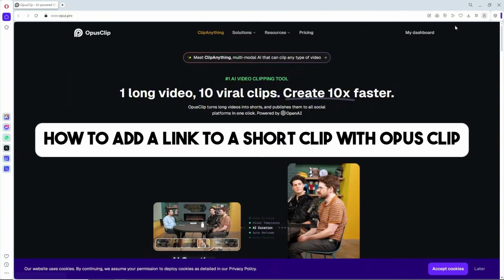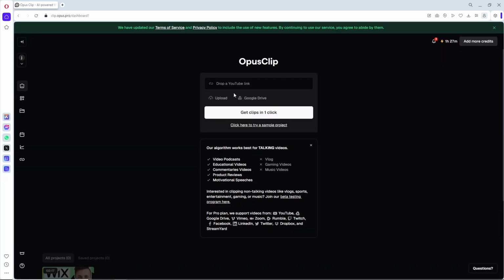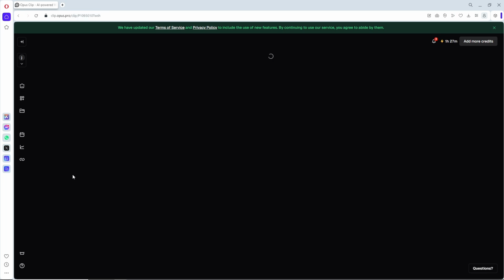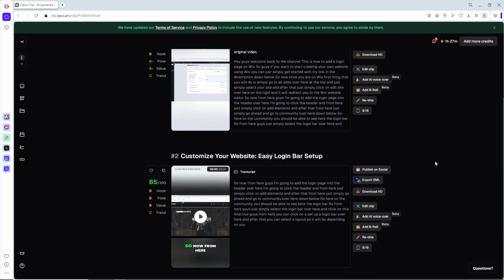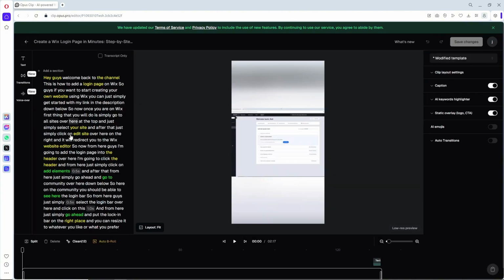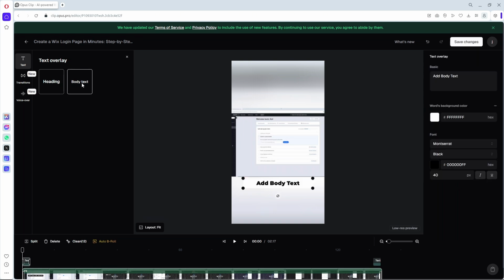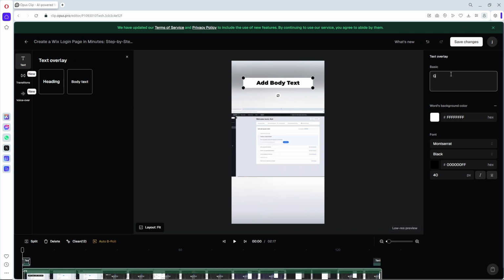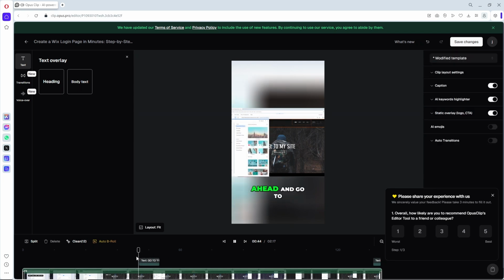How to Add a Link to a Short Clip with Opus Clip (TUTORIAL)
Do you know how to add a link to a short clip with an Opus clip? Here's a tutorial video on how to add a link to a short clip with Opus clip.